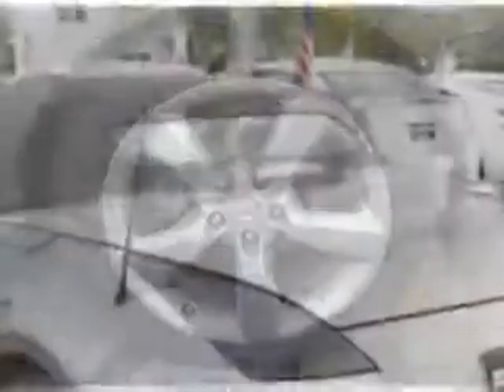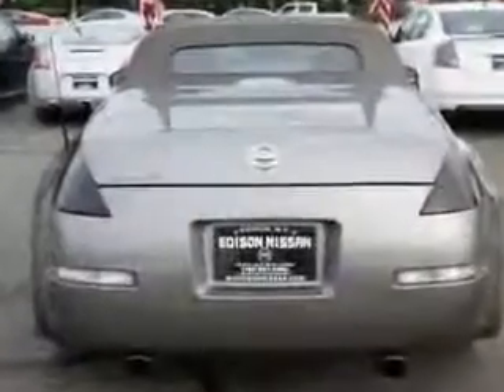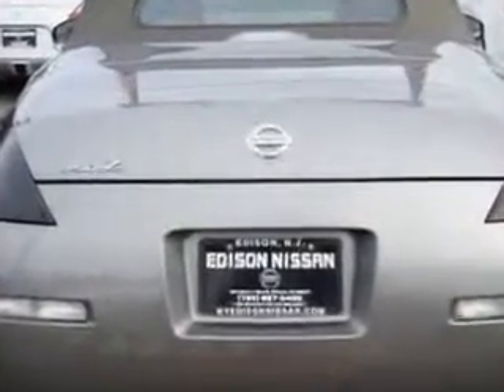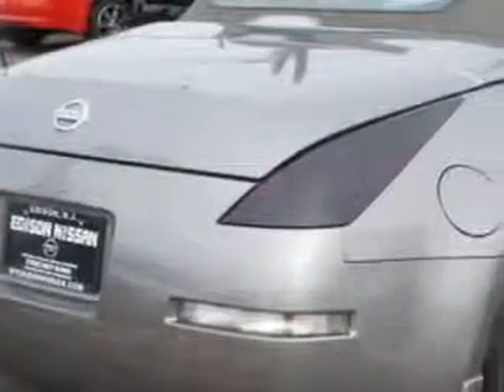2008 Nissan 350Z Edison Nissan Edison, NJ 08817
Nissan Z You will love this Carbon Silver Nissan 350Z Convertible, equipped with a 6 Cylinder engine and a 6-speed manual transmission with 66,898 miles. Enjoy this great car with features like Remote Power Door Locks, Homelink System, Leather Upholstery, Alloy Wheels, Steering Wheel Audio Controls, Cargo Net, Heated Outside Mirrors, Steering Wheel Radio Controls, Auto Day Night Mirror, Keyless Entry, Power Convertible Top, Power Driver and Passenger Seating, Bose Stereo System, Xenon Headlights, Tire Pressure Monitoring System, Rollover Protection System, Auto-Dimming Mirrors, on steering wheel audio and cruise controls, Convertible Wind Deflector, and much more. Feel the wind in your hair, enjoy the drive, and have peace of mind in this Nissan 350Z. See us at Edison Nissan today!
MILES: 66,898
VIN:JN1BZ36A98M850877

Edison Nissan
401 Route 1 South
Edison, New Jersey 08817